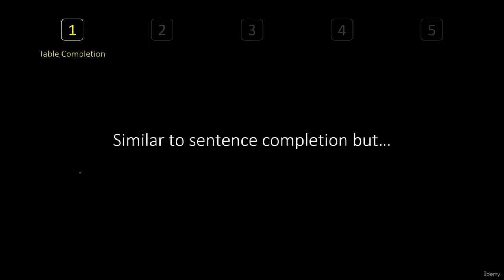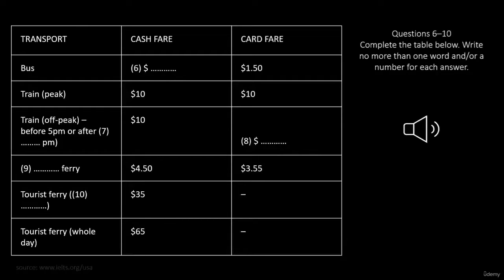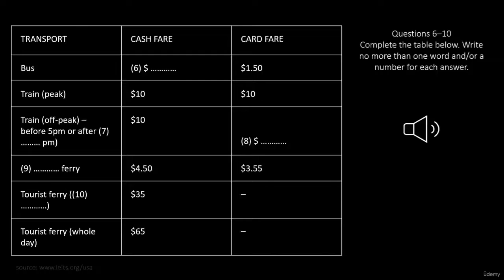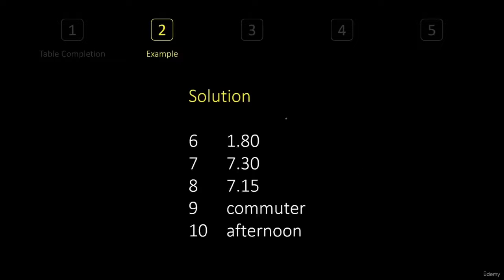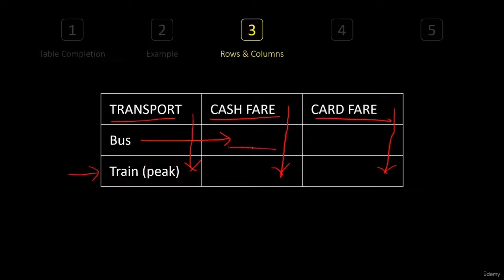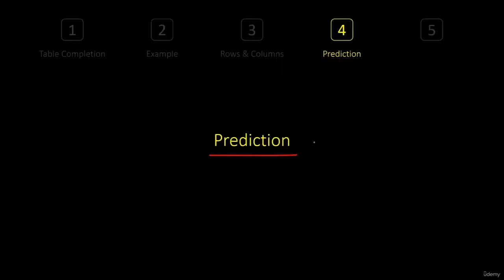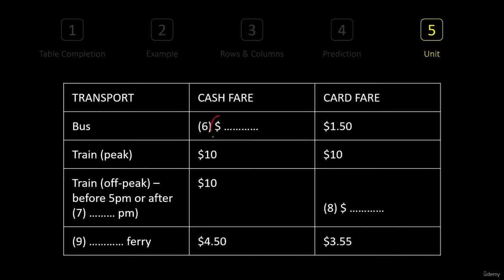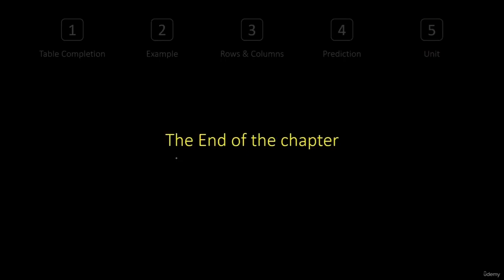IELTS Listening Table Completion | Udemy Course | ENG Subtitles